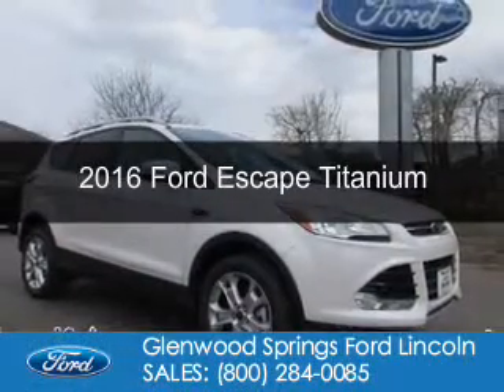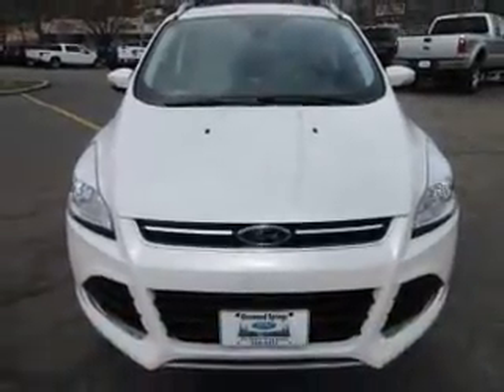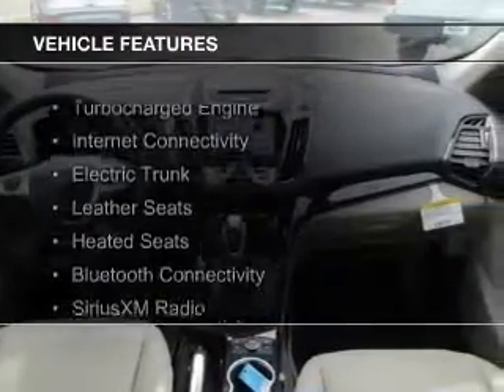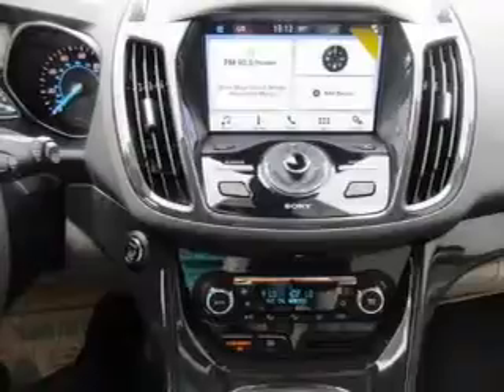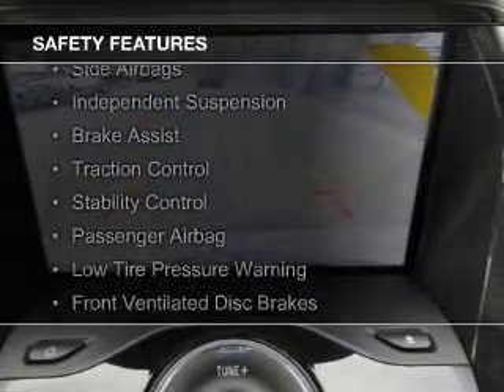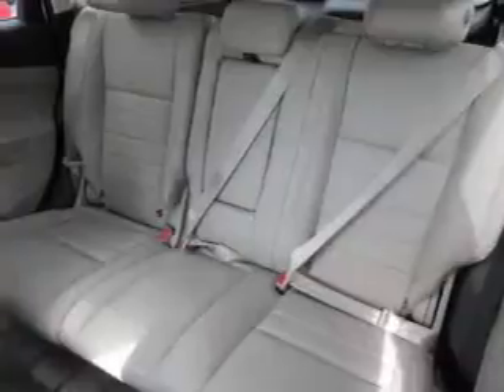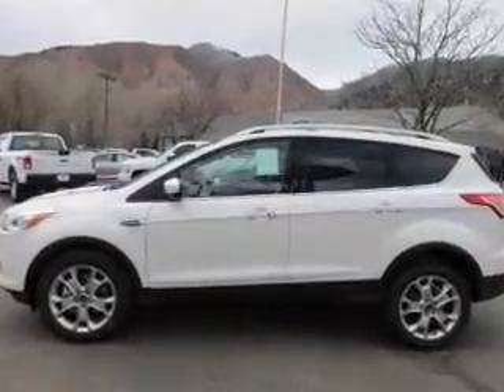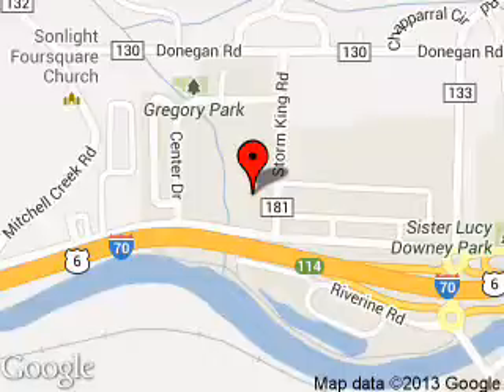2016 Ford Escape - Glenwood Springs CO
Phone:
Year: 2016
Make: Ford
Model: Escape
Trim: Titanium
Engine: 1.6 liter inline 4 cylinder 16 valve
Transmission: 6-Speed Automatic
Color: White Platinum Tri-Coat Metallic
Mileage: 37
Address:
55 Storm King Road